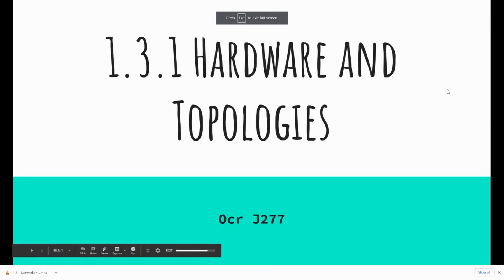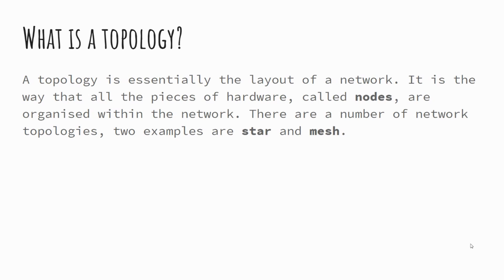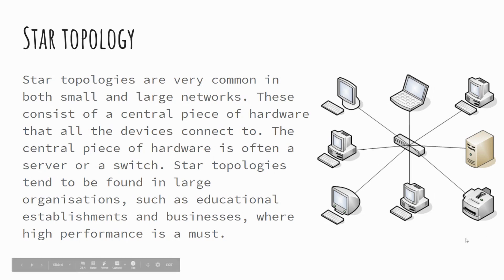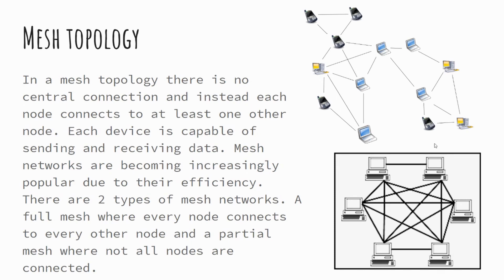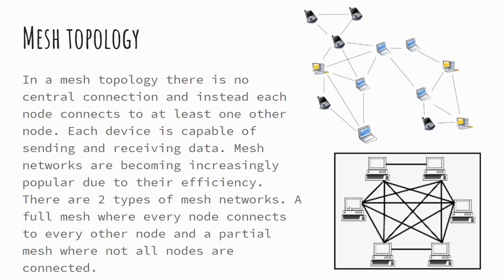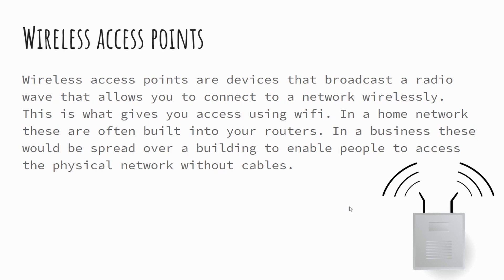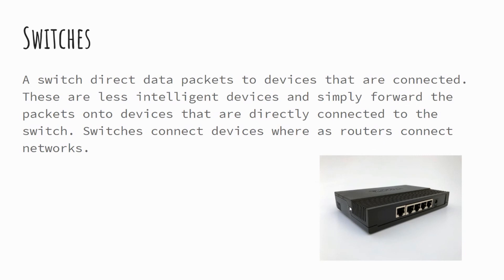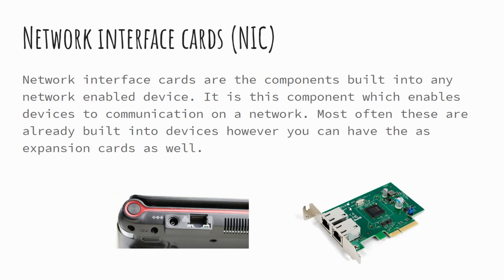Hardware & topologies - OCR J277 1.3.1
In this video we look at the hardware needed in order to create computer networks along with the way these pieces of hardware can be arranged.